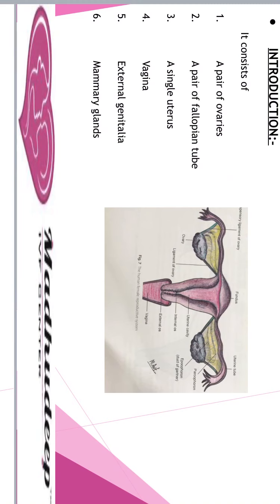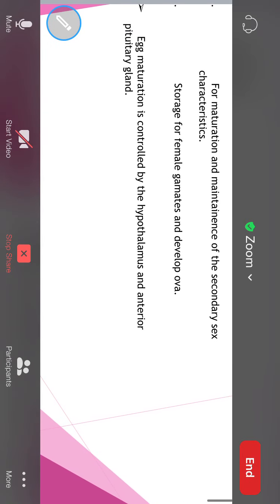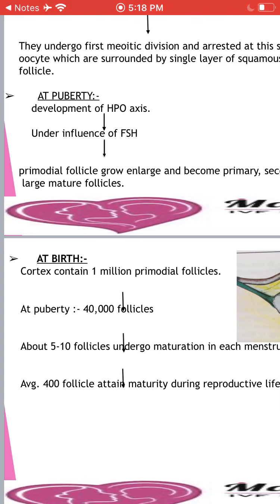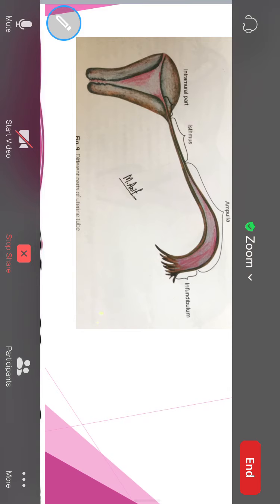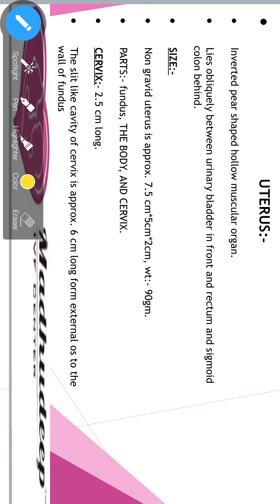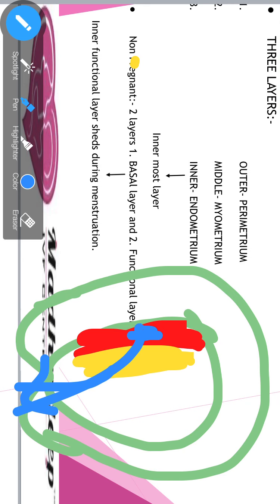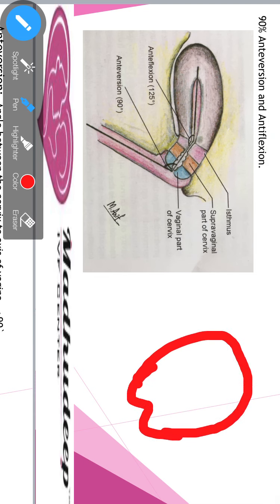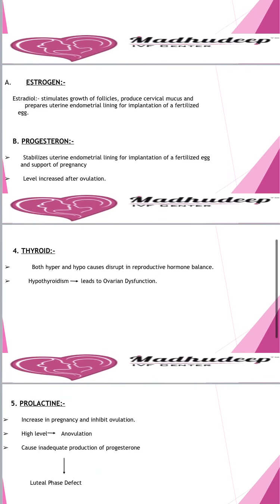24 August anatomy 2